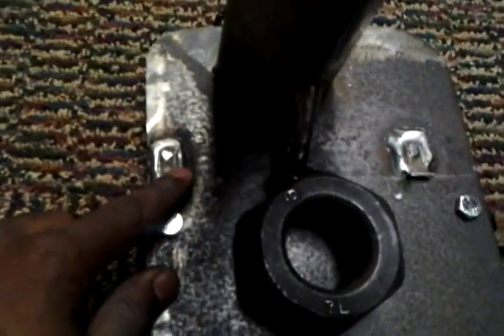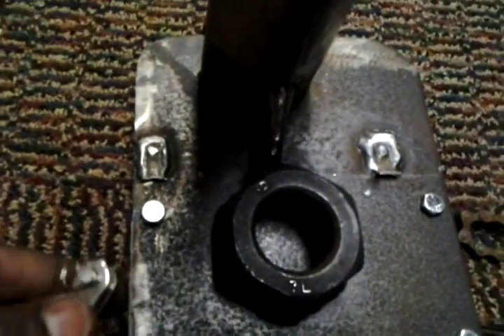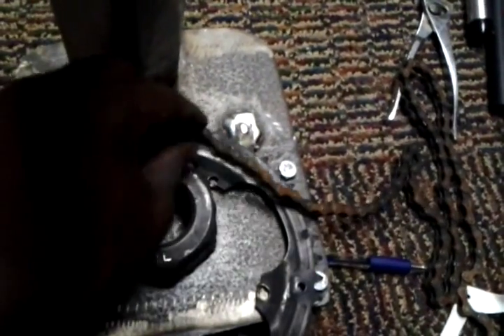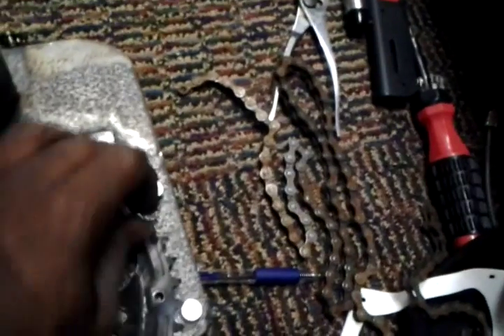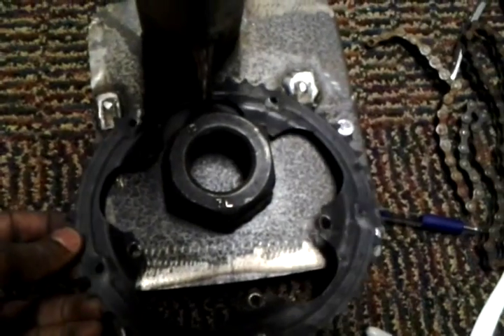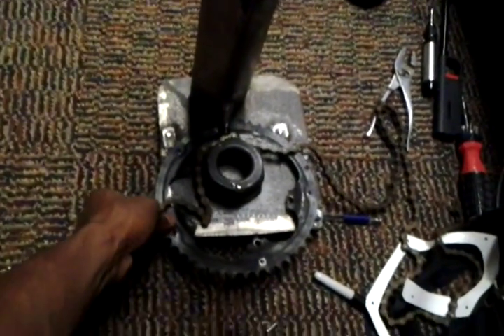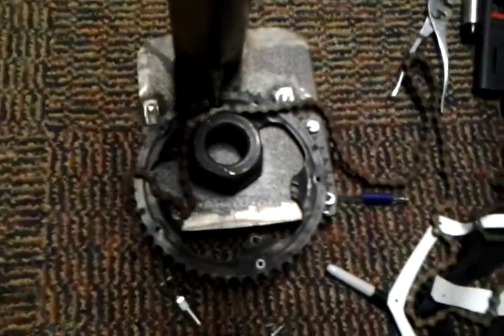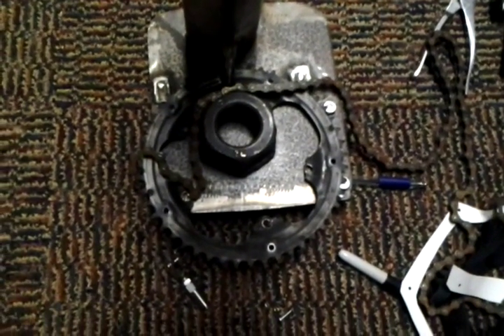Homemade plywood boat pt15(steering)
Changed steering